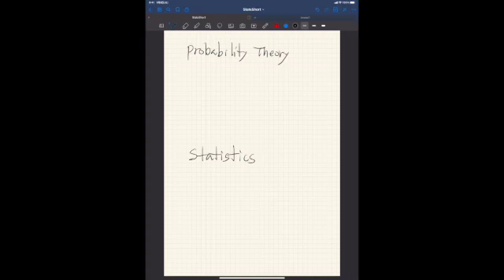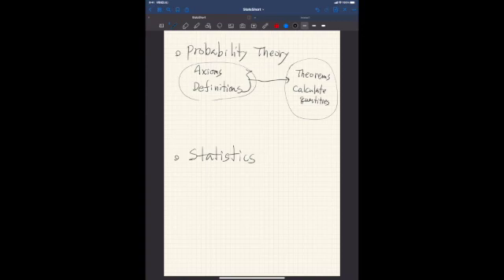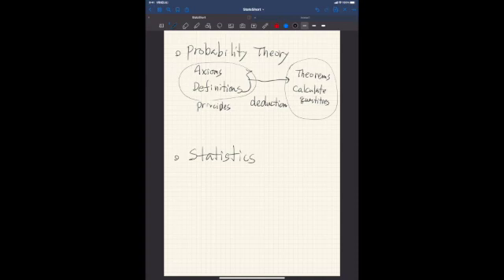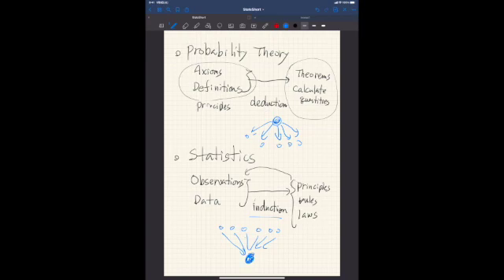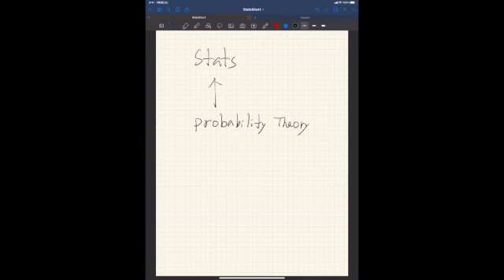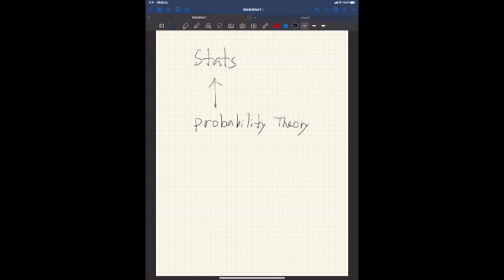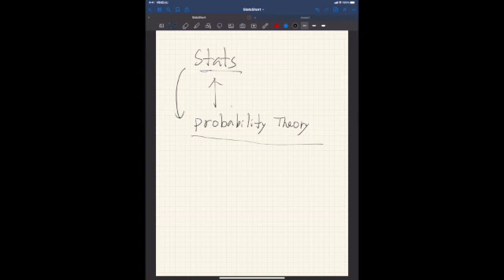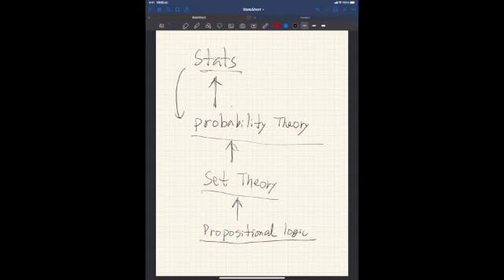Probability and Statistics (1. Introduction)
Why study probability and statistics in the same course? How are they different? How are they related?

Based on a lecture of Intermediate Statistics (SM-2205) at Universiti Brunei Darussalam.